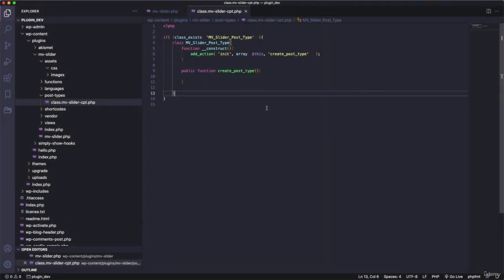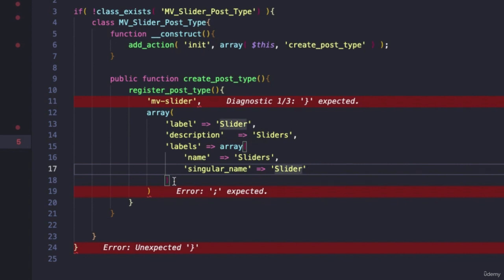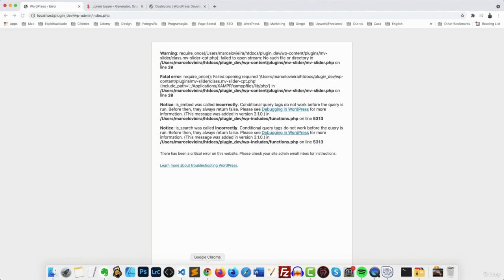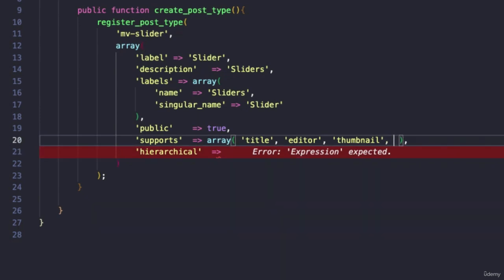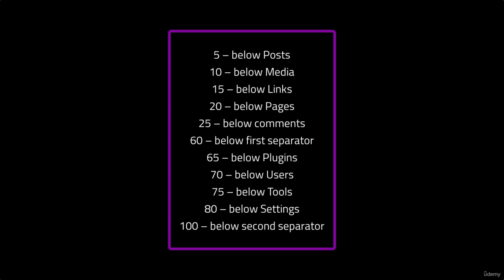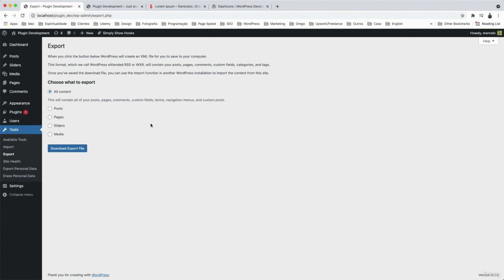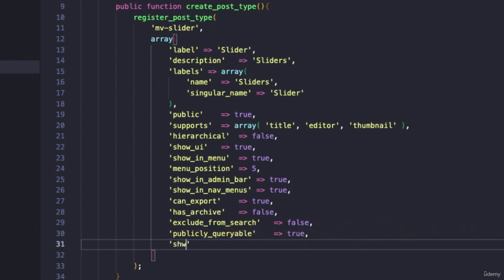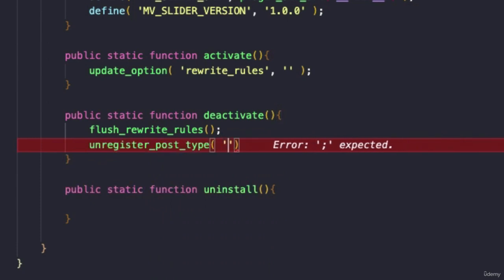16 Creating the custom post type CPT for the plugin part 2 720p